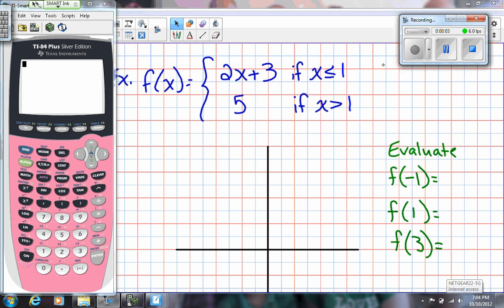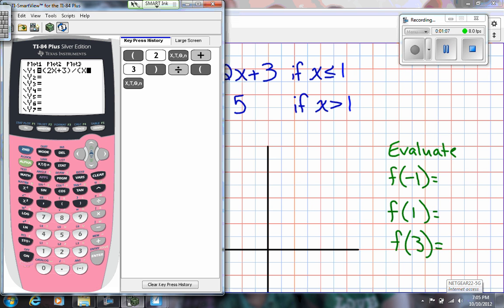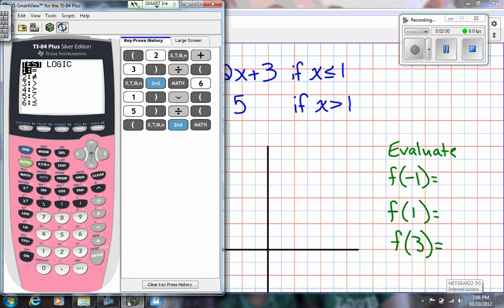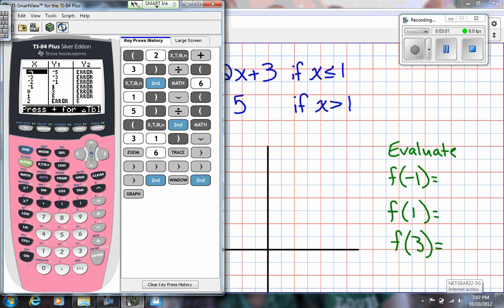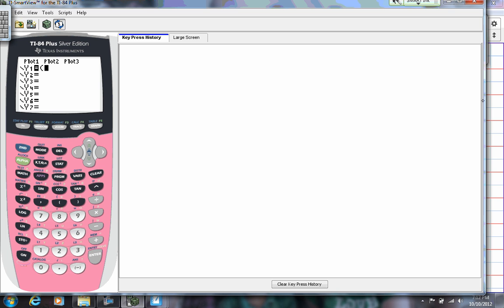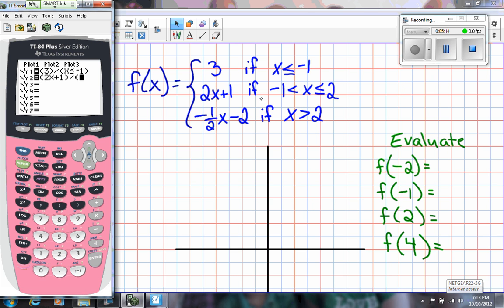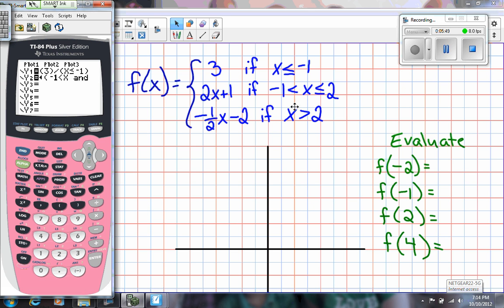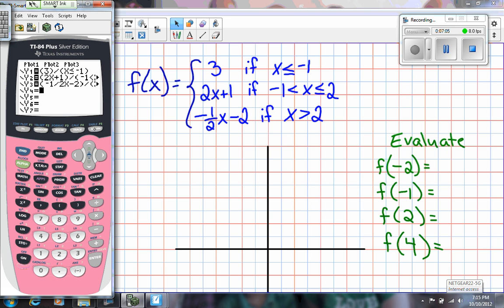Calculator Demo piecewise functions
Algebra 2
Piecewise Functions